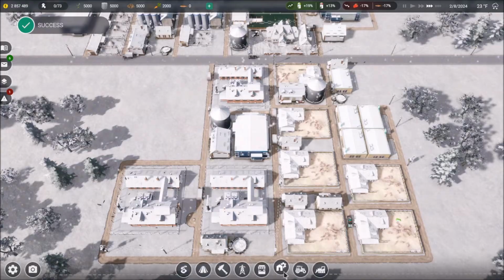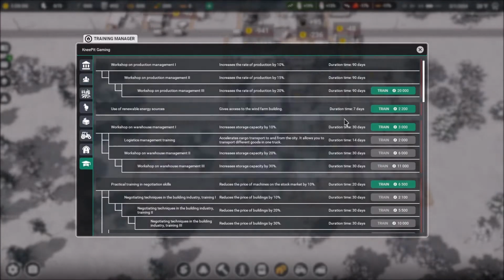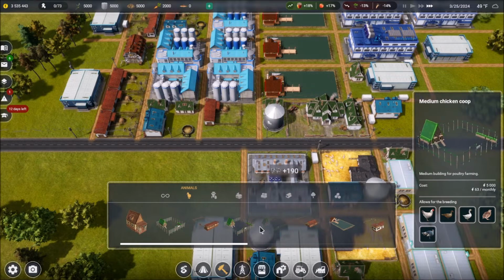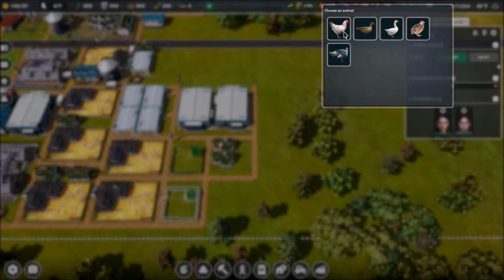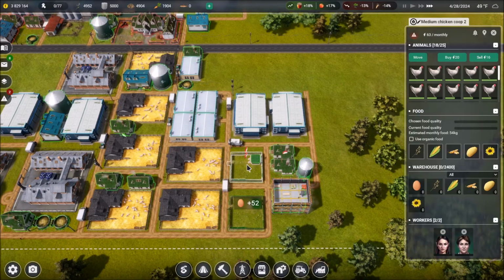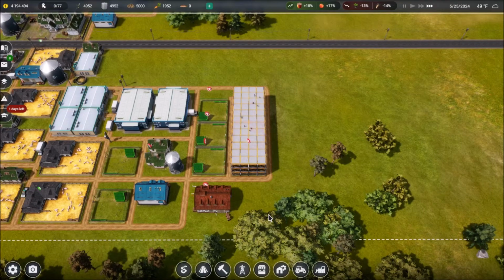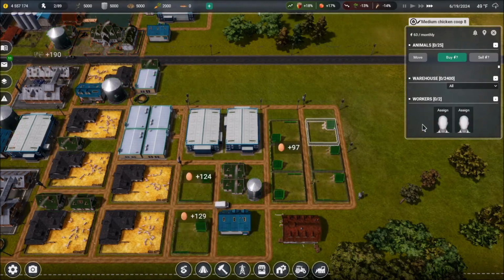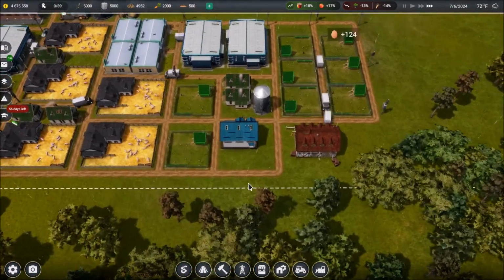Farm Manager 2021 Gameplay - Time for Chickens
We had allot of fun with the original Farm Manager 2018 and now it's time to tackle the sequel. Let's build our farm from scratch the way we want and find out how much money we can make as we expand across the map.

Get ready for a logistic challenge in the next part of the best-selling series, which has been sold in over 120,000 copies! In Farm Manager 2021, as a farm manager, you have to ensure the right level of harvest, employee satisfaction, animal health, equipment efficiency and proper crop processing. You can buy new plots and use materials from abandoned buildings to expand your farm. Thanks to the new, more intuitive interface, employee management is even simpler.

In Farm Manager 2021 you will find even more plant species to grow. Now also organic ones! Grow celery, carrots, currants, gooseberries, onions and more. Observe plant growth. The new mechanics allow automatic field management using available employees and machines.

Enjoy a variety of machines that you can use when working in the field. Buy and sell them on the stock market. Look for bargains among used machines.

In Farm Manager 2021 you will find bees, sheep, goats, chickens, turkeys, ducks, geese and cows. For the first time, you will be able to set up a fish farm, ostrich, wild boar and quail farm.

Logistics center, mechanic’s garage, veterinary center and much more! The logistics center will allow you to transport larger quantities of resources and products easier and faster. In the mechanic’s garage, they will take care of your agricultural machinery. Employees from the veterinary center will ensure the health of your farm animals.

Prepare fields in spring, care for plants in summer, harvest crops in autumn and grow plants in greenhouses in winter. The weather can be dangerous for your farm. Heavy rain and hail may affect crop harvesting, and a thunderstorm can cause a fire that will damage your farm.

A satisfied employee is a good employee! Hire permanent and seasonal employees. Keep employees satisfied, control payroll and overtime. Increase their qualifications through trainings. Remember that everyone deserves a rest. Angry employees can leave at any time, so it’s really worth taking care of them.